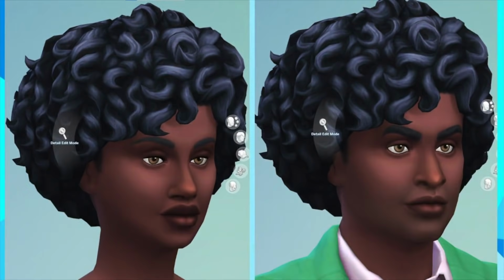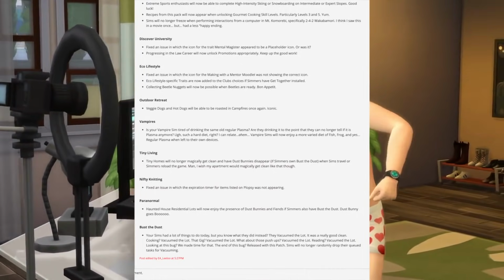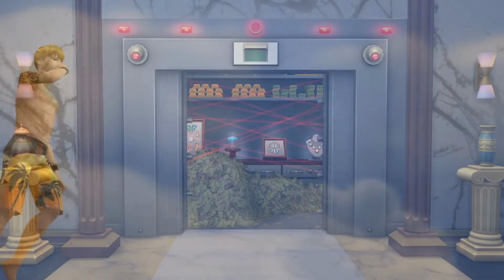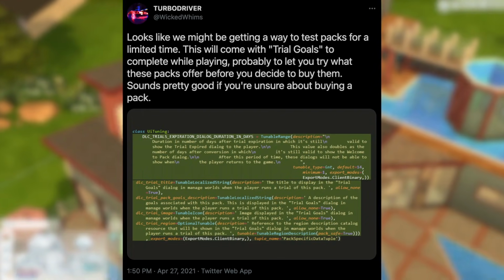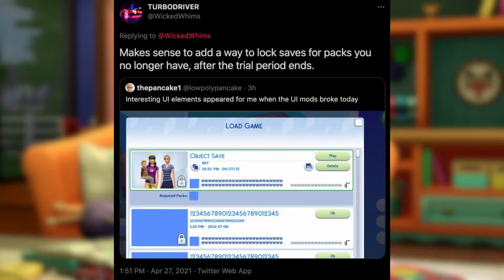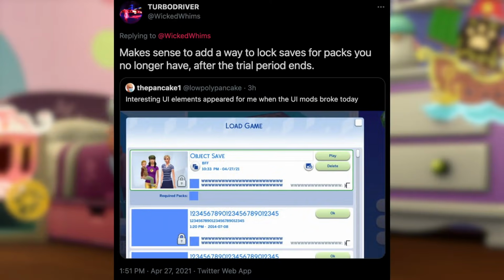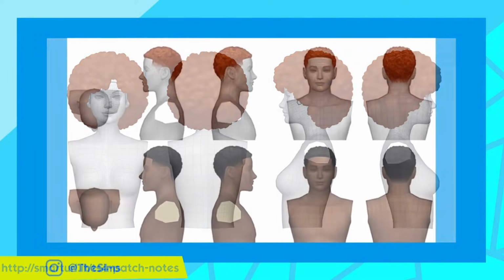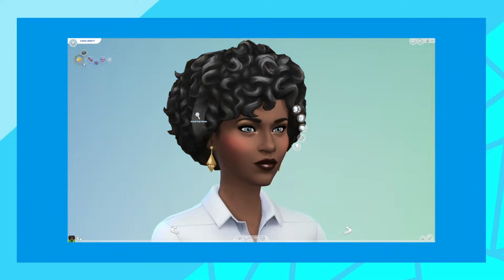NEW UPDATE, LEAKED FEATURE & SNEAK PEEKS!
Outlook might be good.

➣ Recorded With:
OBS Studio
Audacity